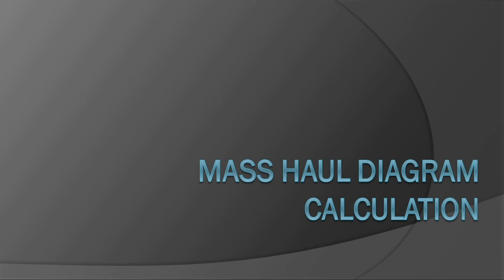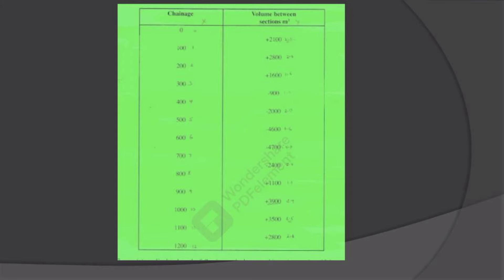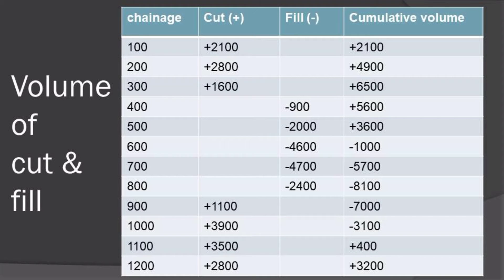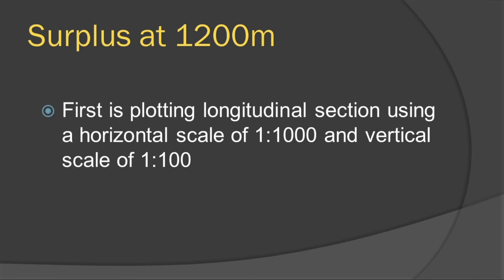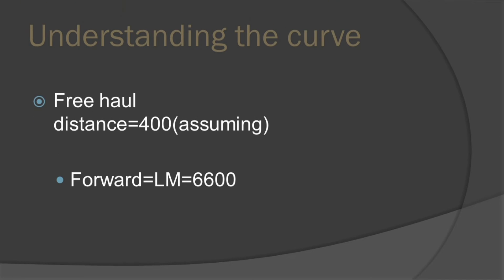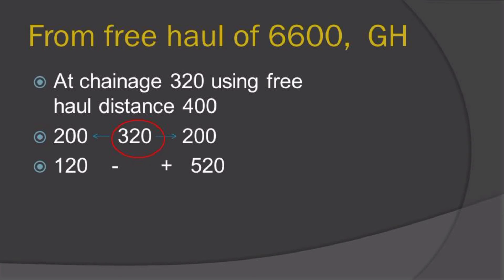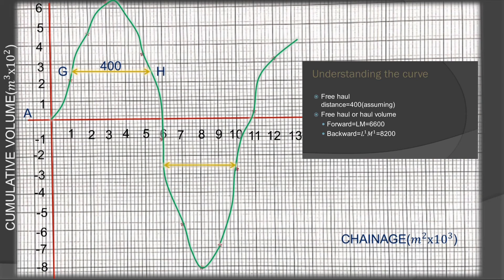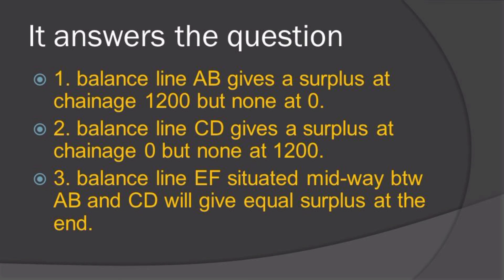Mass haul curves calculation on volumes (Building & civil engineering)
Pdf